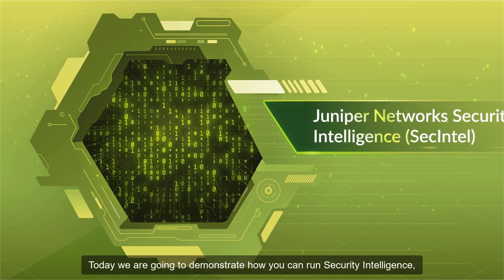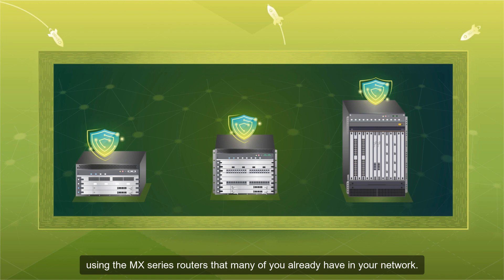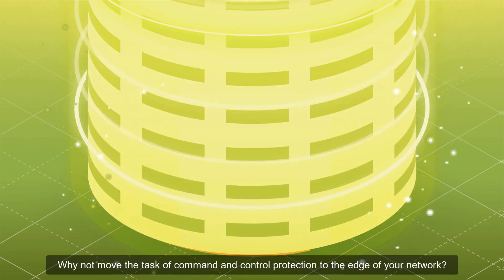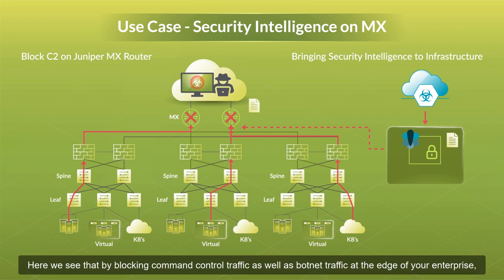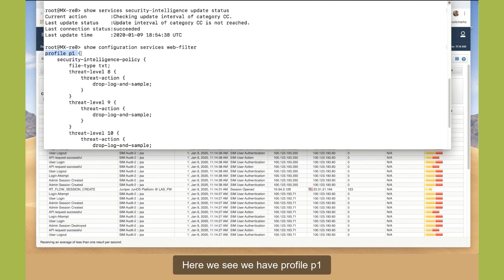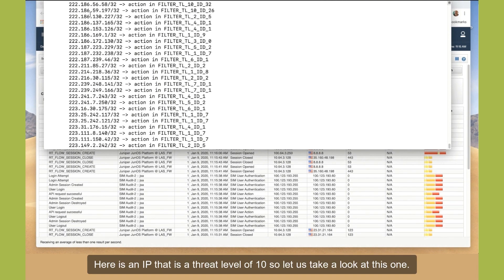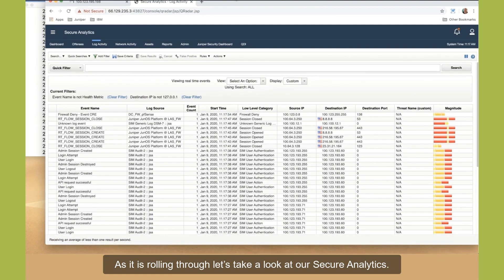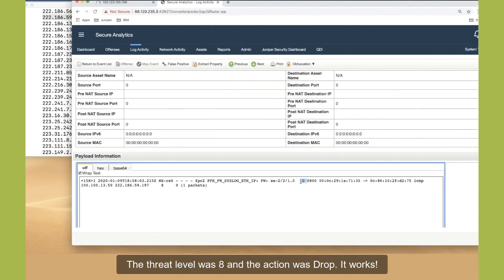SecIntel on MX Demo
This video demonstrates how you can run Security Intelligence, or SecIntel, on the Juniper MX Series routers. Integrating Security Intelligence on the MX routers at the network edge providing an additional layer of network security, making your entire network infrastructure a threat-aware network.